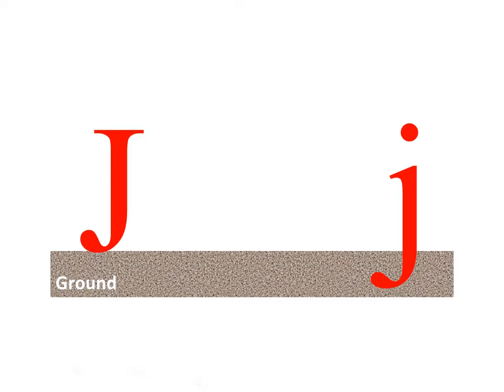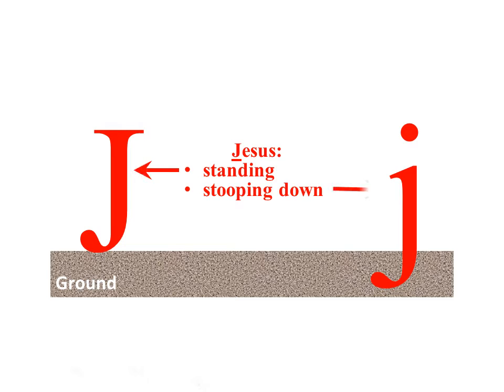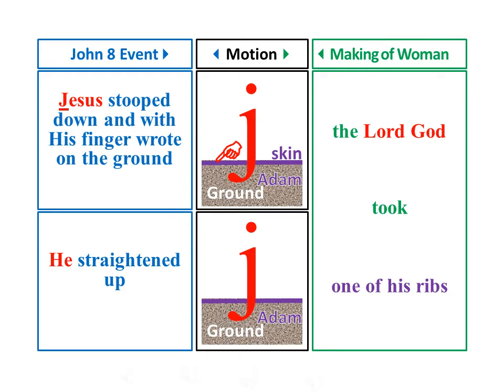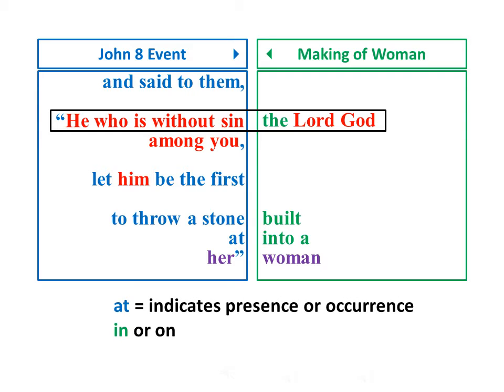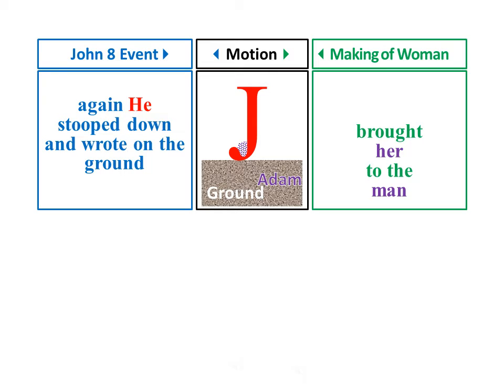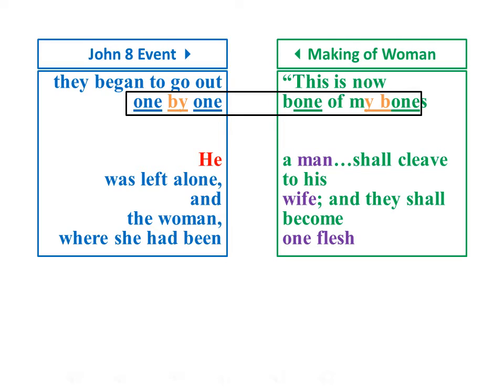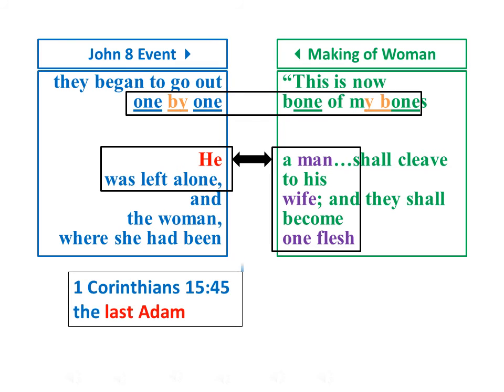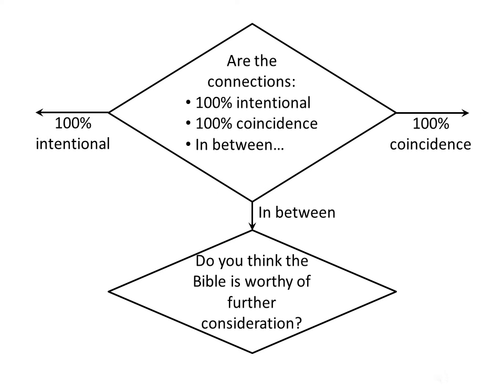Jesus's movements/statements (John 8 event) symbolize the Lord God making woman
In the event at the beginning of John 8 ('cast the first stone'), let a capital J represent Jesus standing and a lower-case j represent Him stooping down.